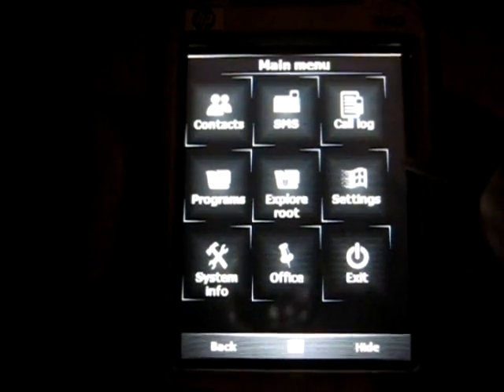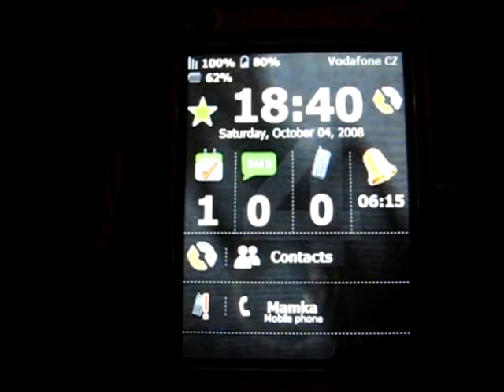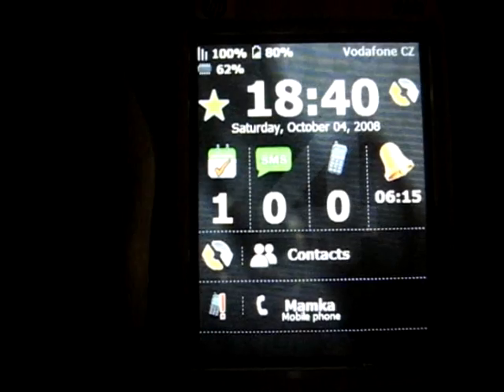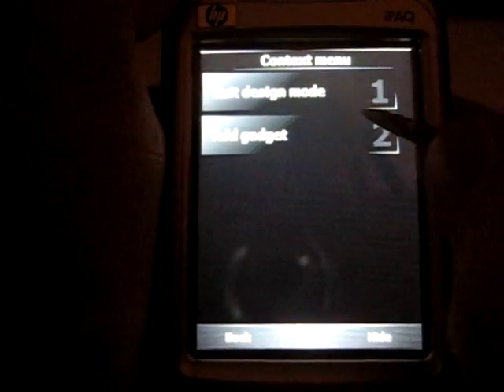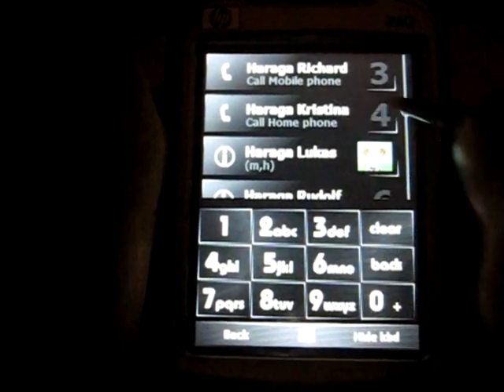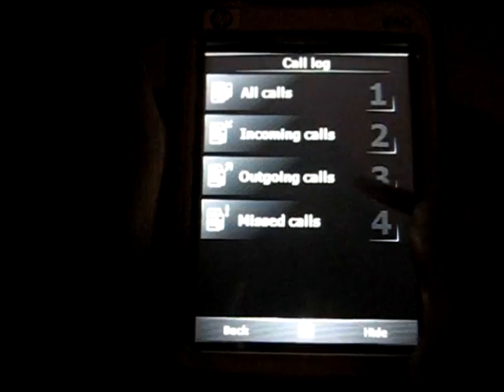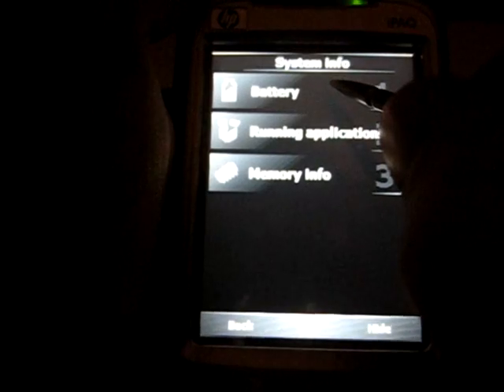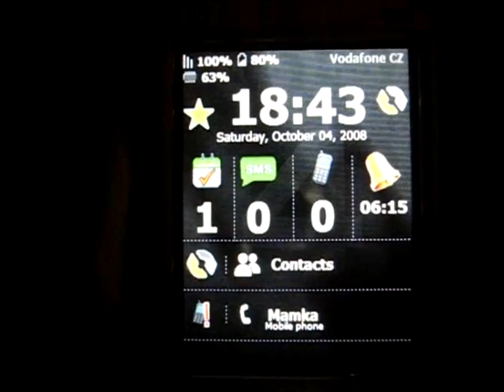2daysoft.com yrgo 2.2 presentation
yrgo is the most customizable user interface application for Window Mobile. It contains 4 independent desktops that are fully customizable - using Gadgets.